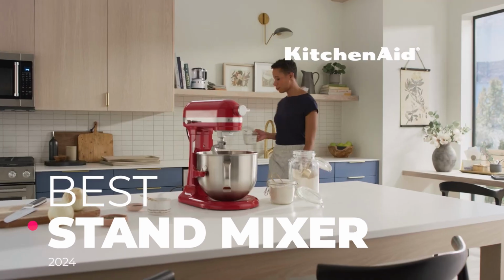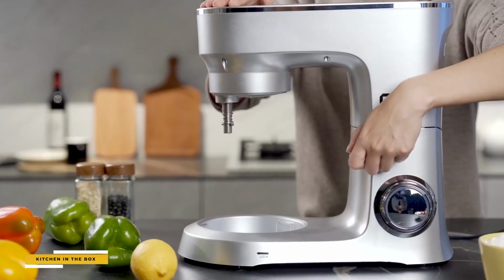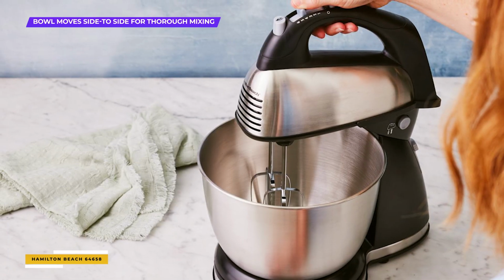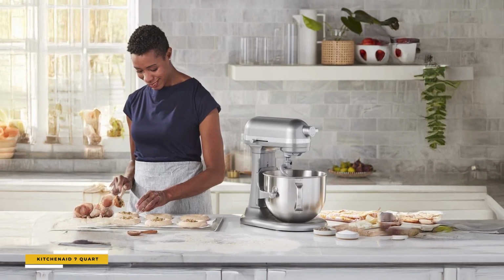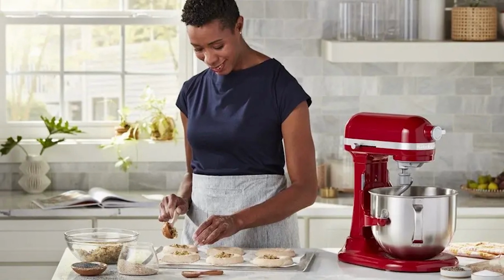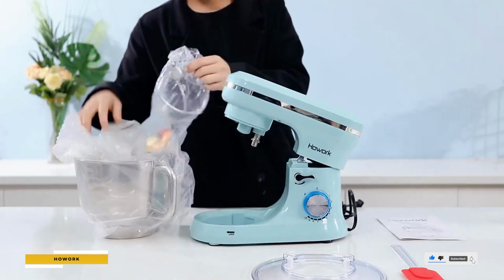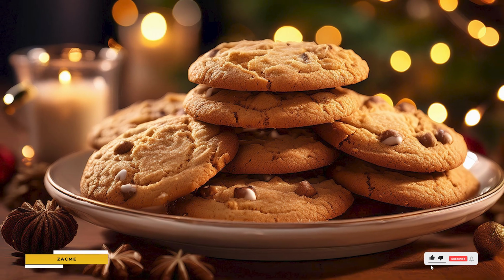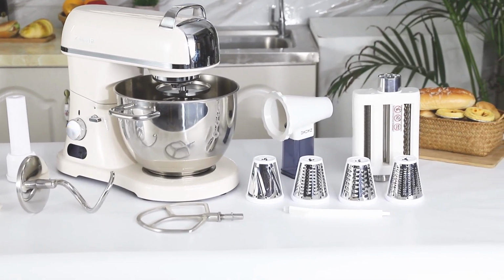Best Stand Mixers For 2025: Top Picks!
➤Kitchen in the Box
➤Hamilton Beach 64658
➤ KitchenAid 7 Quart

INDEX
00:00 INTRO
00:19 Kitchen in the Box
01:28 Hamilton Beach 64658
02:38 KitchenAid 7 Quart
04:04 HOWORK
05:26 ZACME

The Kitchen in the Box Stand Mixer features an 8.5-quart bowl, 900W motor, and 10 speeds, perfect for whipping cream or kneading dough with ease, while the Hamilton Beach Classic Mixer combines a 4-quart bowl, 290W motor, and 2-in-1 stand/hand mixer versatility for compact convenience. For heavy-duty tasks, the KitchenAid 7 Quart Bowl-Lift Mixer offers a 7-quart capacity, 11 speeds, and multiple attachments, ideal for large baking projects. The HOWORK Electric Stand Mixer delivers versatility with its 6.5-quart bowl, 660W motor, and 10 speeds, paired with a tilt-head design for easy access. Lastly, the Zacme 8.4QT Commercial Mixer excels in large batches, featuring an 8.4-quart bowl, 800W motor, 11 speeds, and a timer, making it a durable choice for serious bakers.

Tech Bee clarifies all these questions and provides you accurate solutions. Come, explore the world of technology with us! @TechBeeReview